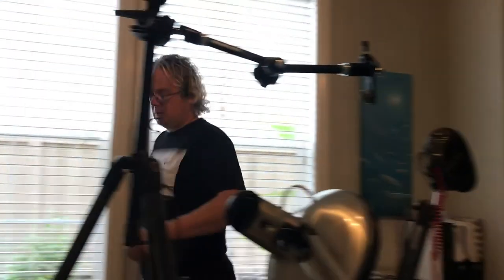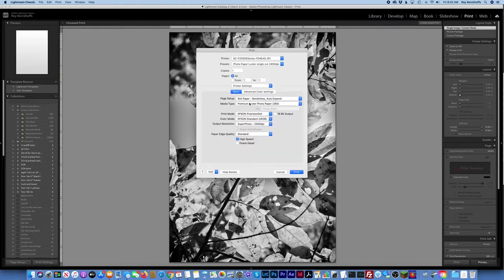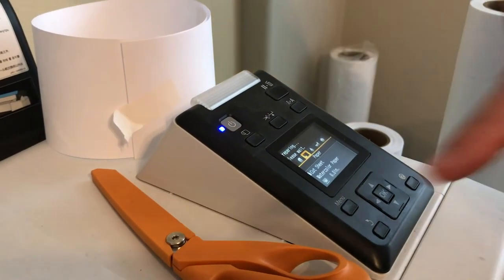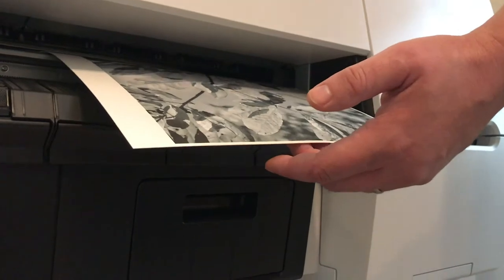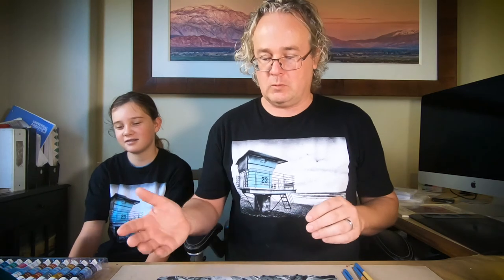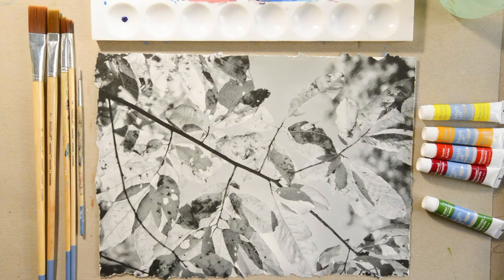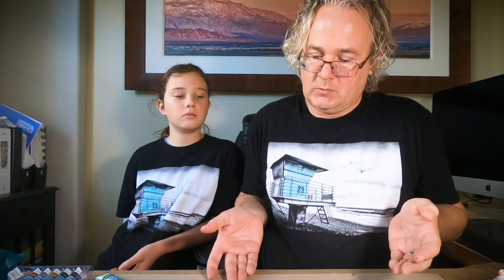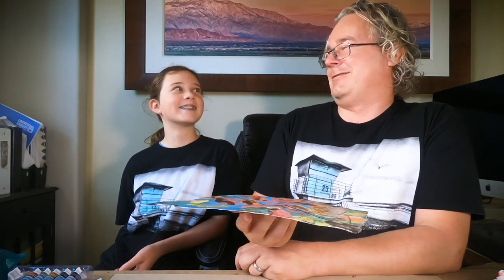Hand Coloring a Black and White Photo with Watercolors - Fall Leaves - Deckled Edges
My daughter Kate again joins me in this video where I am hand coloring a black and white photo with water colors. The photo was printed using black and gray inks only on watercolor paper. We also added deckled edges to the photo before we colored it.

We just came back from a trip to northern Georgia where the colors of the tree leaves started to change. I turned the original color photo black and white but we didn't really follow the original colors in coloring it. We still added a blue sky but the leaves - originally all red - were colored a variety of warm colors: yellows, oranges, reds and browns. Leaves in the far background were colored green.

The photo was printed with my Epson P20000 on 11x15" Strathmore watercolor paper at 10x14", but by adding the deckled edges we tore off a bit more paper.

Hand coloring black and white photos is an old technique from the early days of photography (also called hand tinting black and white photographs). I have hand colored many b&w photos with oils, acrylics and pastels and this is the first one done with watercolor paint.

5:01 Adding the deckled edges
10:25 Showing the supplies for hand coloring
13:20 Starting with the sky
20:04 Starting with some green leaves
24:56 Adding the first red leaf
54:58 Showing the final result

 You can also find me on:

where you can also sign up for my monthly news letter